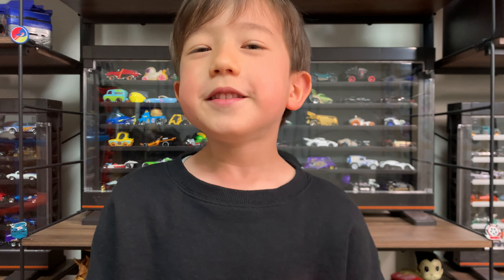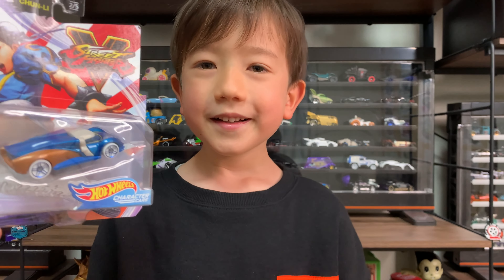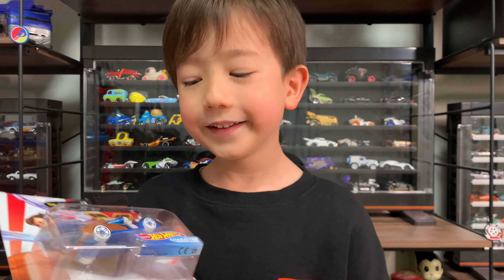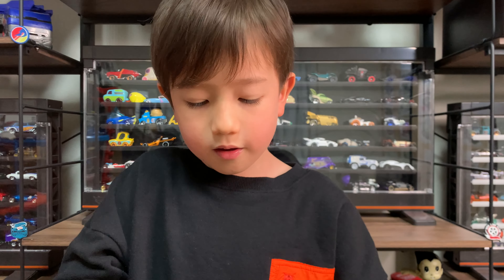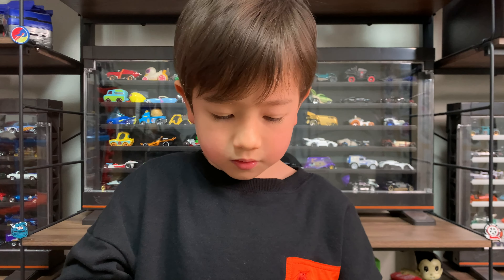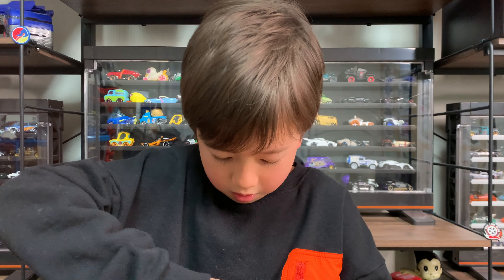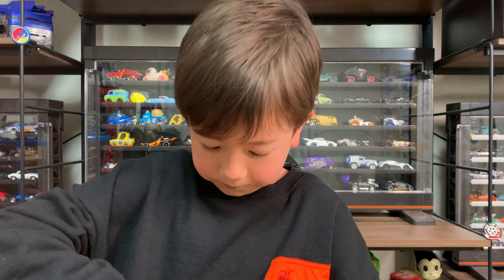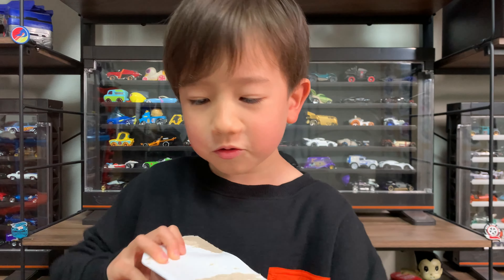Unboxing Hot Wheels Chun Li (Street Fighter)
Join Show as he unboxes his new Chun Li.

Hot Wheels
Matchbox
Tomica